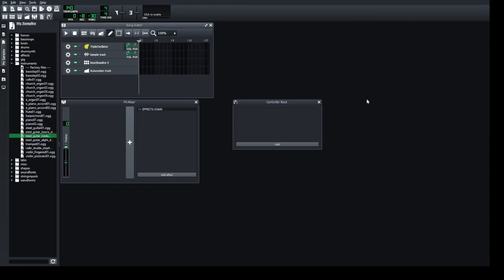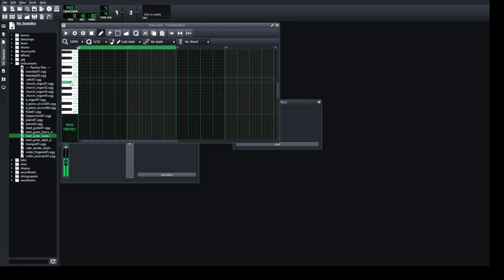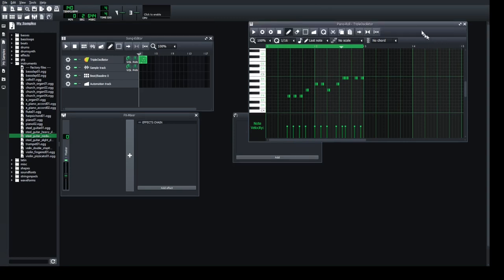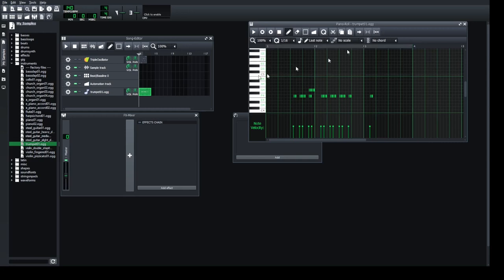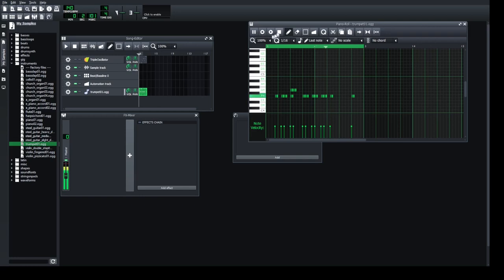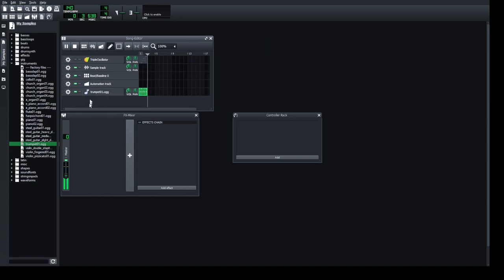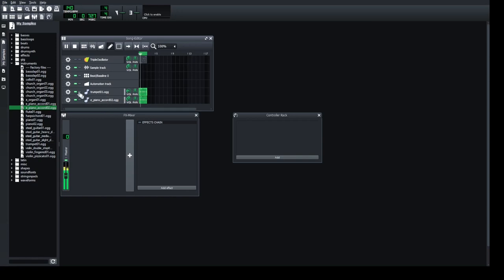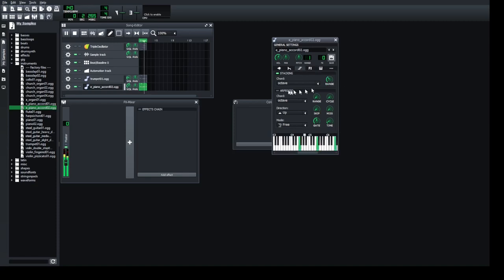How to use LMMS Music Making BASICs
fastguide HOWto start with LMMS Open Source music making.
Get LMMS here lmms.io  Download and install it and...
Start TODAY with making your own Music

LMMS is a digital audio workstation application program. It allows music to be produced by arranging samples, synthesizing sounds, entering notes via mouse or by playing on a MIDI keyboard, and combining the features of trackers and sequencers. It is free and open source software, written in Qt and released under GPL-2.0-or-later.Wikipedia
Original author(s):
Paul Giblock, Tobias Junghans
Developer(s):
LMMS developers
Initial release:
2004, as Linux MultiMedia Studio